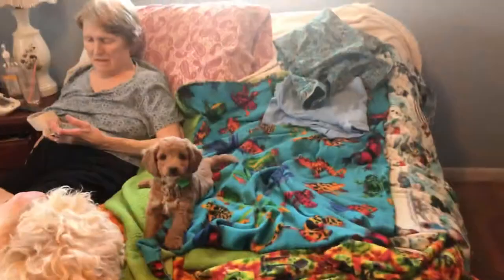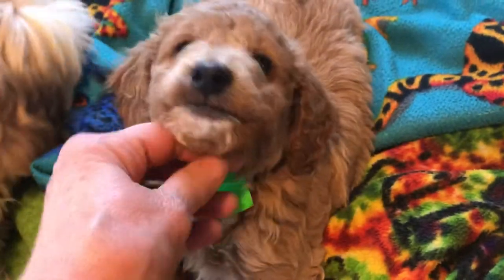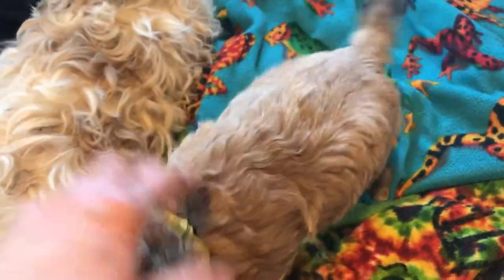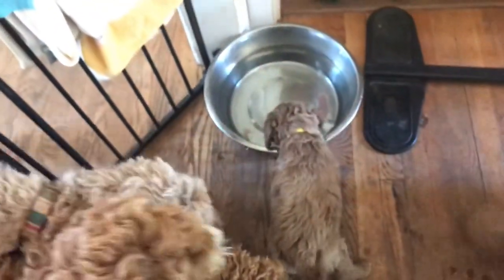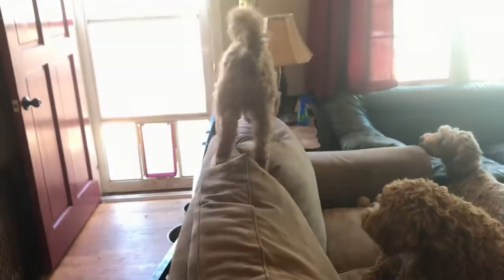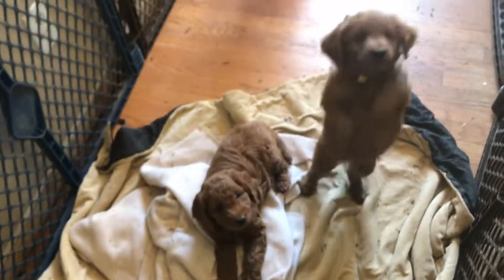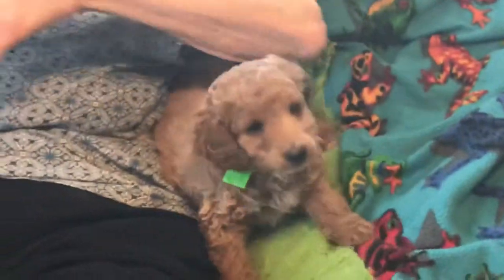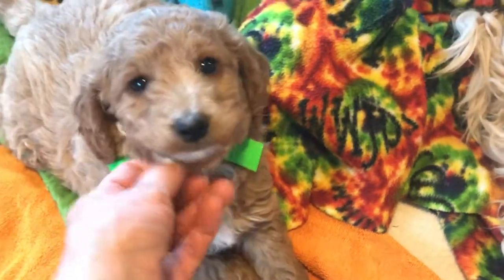Little Biscuit ...up for adoption